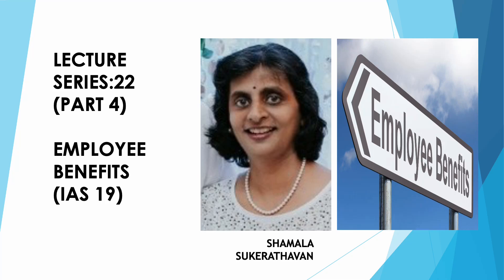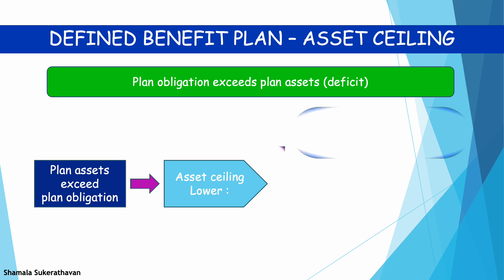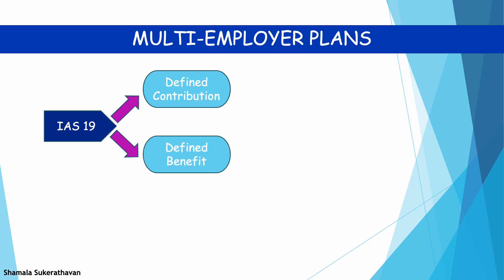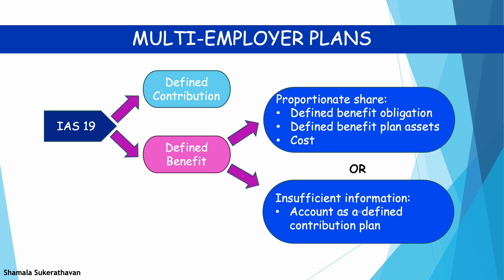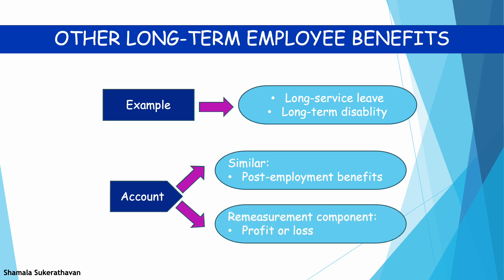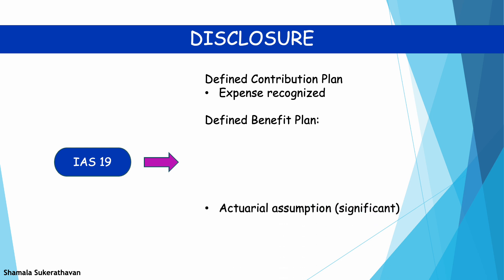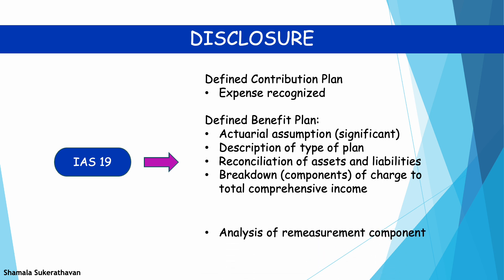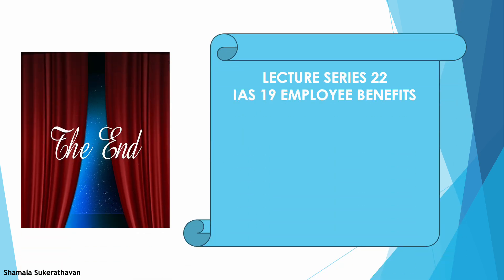Lecture Series 22 (Part 4): IAS 19 Employee Benefits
The is a four part lecture series with the final part of Lecture Series 22 focusing on  asset ceiling, multi-employer plan, other long-term benefits and disclosure as set out in IAS 19 Employee Benefits.